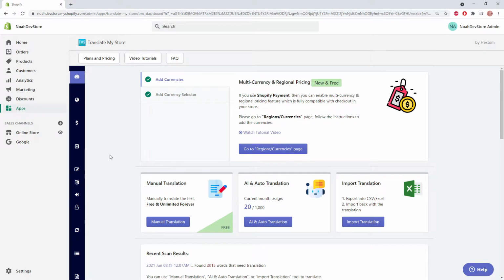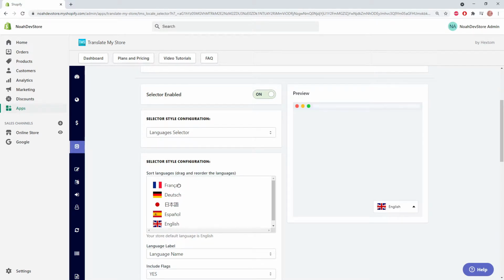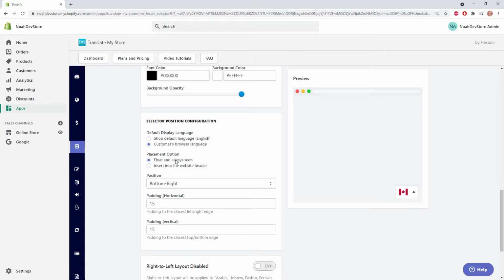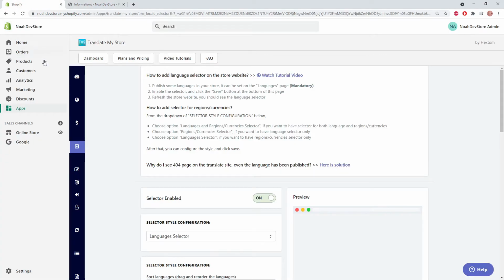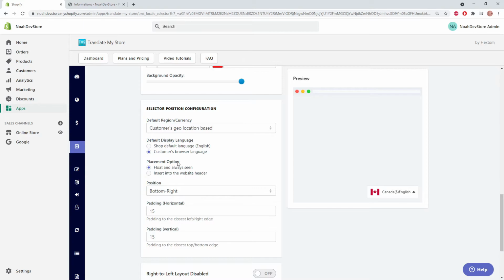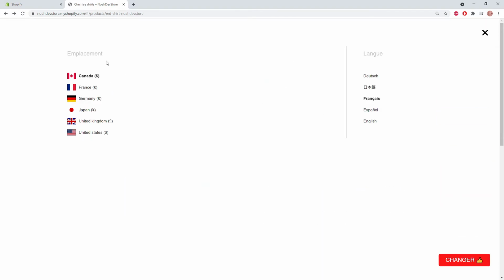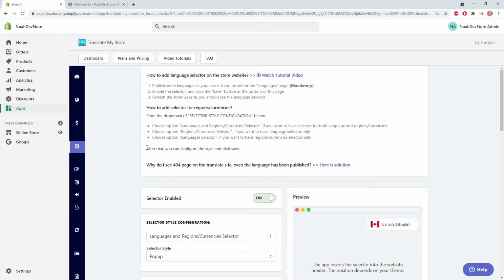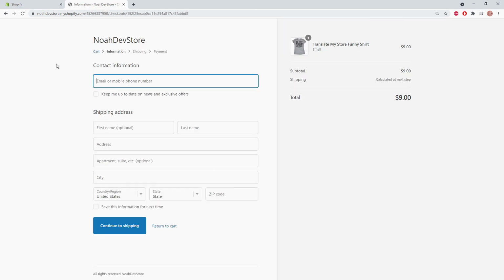Hextom: Translate & Currency (previously Translate My Store) - Language and Currency Selector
Hextom: Translate & Currency (previously Translate My Store)
Language and Currency Selector